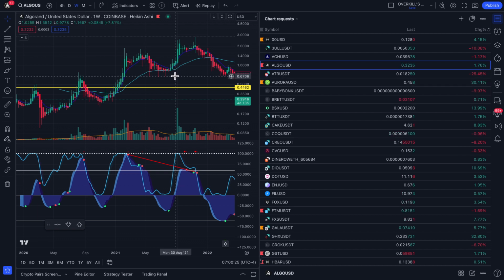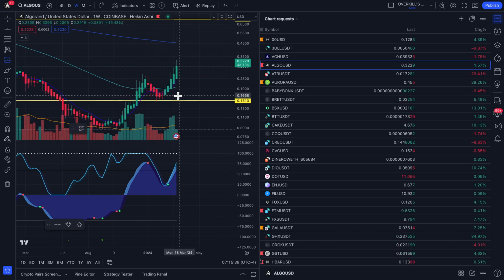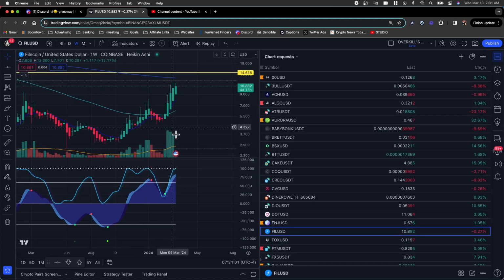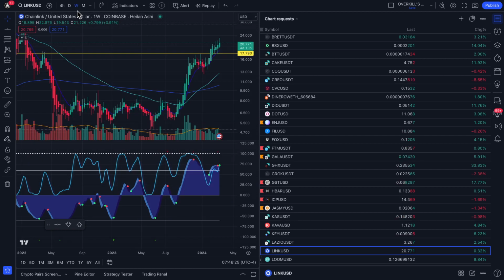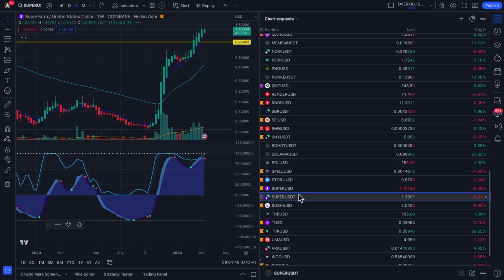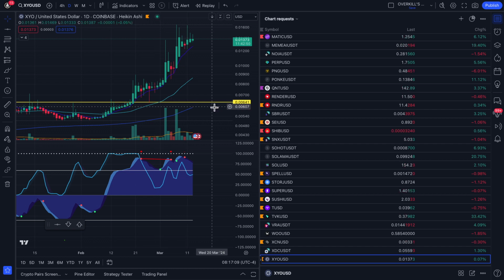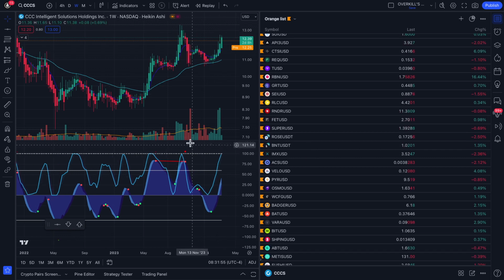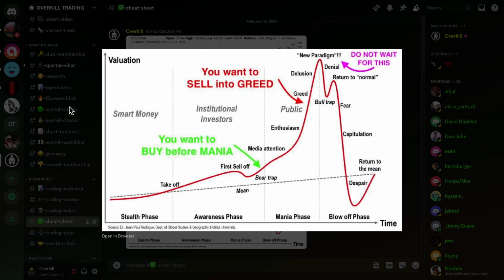Top 5 ALTCOINS under $1 for 10x growth in 2024